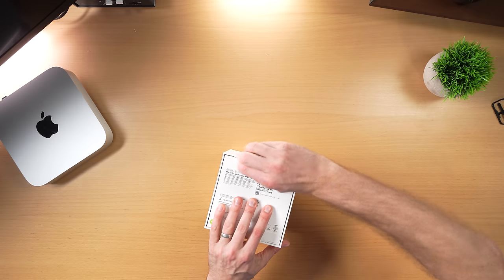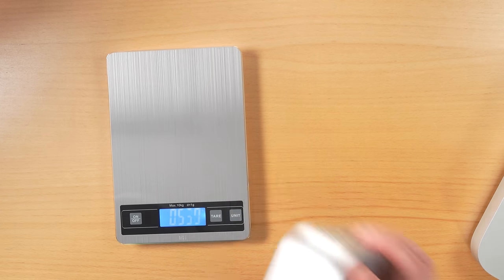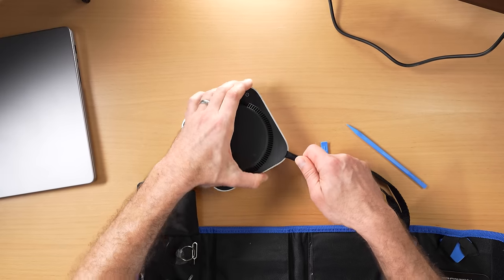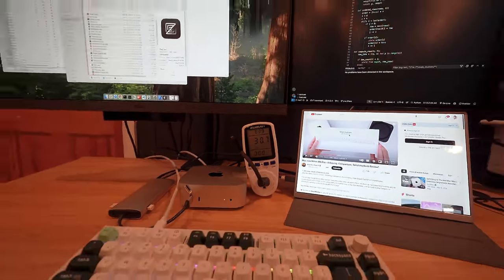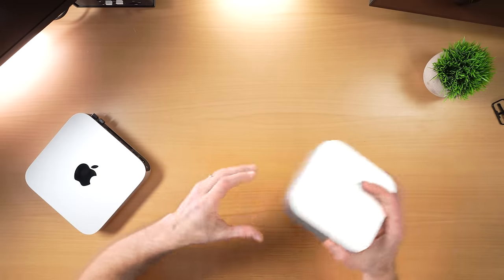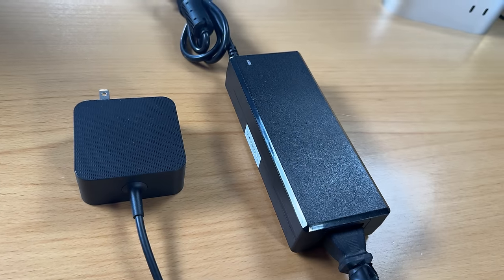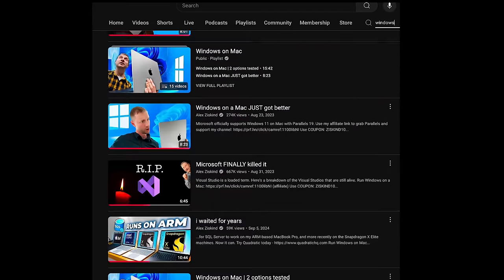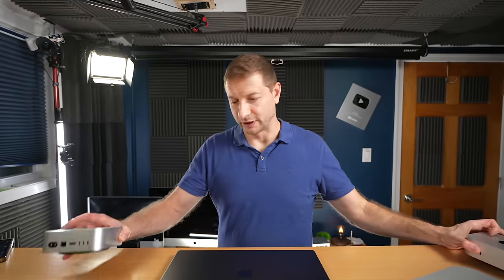M4 Mac Mini is a new REVOLUTION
The M4 Mac Mini and the M4 Pro Mac Mini is poised to change the balance of laptop vs desktop.

🛒 Gear Links 🛒
🪛🪛Highly rated precision driver kit